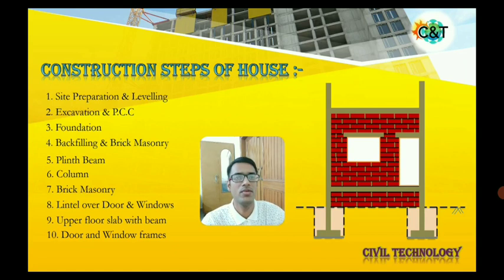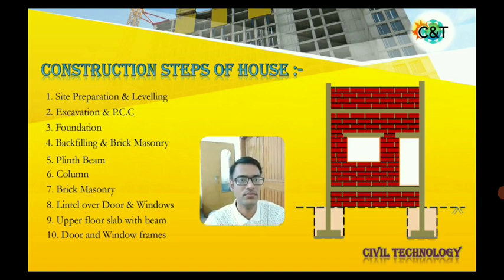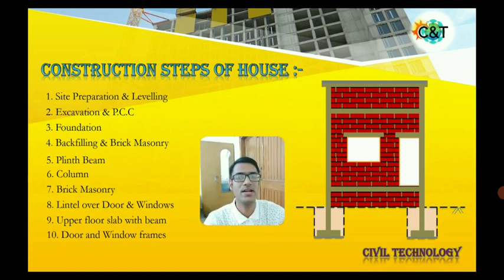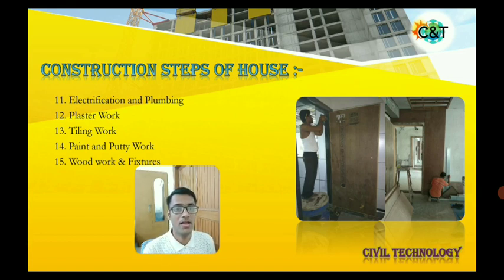Complete Procedure of Dream House Construction - Introduction | Video 1 | Civil Technology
Hello Friends,

In this video we are discussing about complete procedure of house construction work. What are the different steps involved in house construction work and how we can identify each and every step?

Also Watch :-

About : This channel is related to civil and construction knowledge. Here you can learn various concept and knowledge of Civil engineering course. Also you can learn different technology of construction industry.
C&T